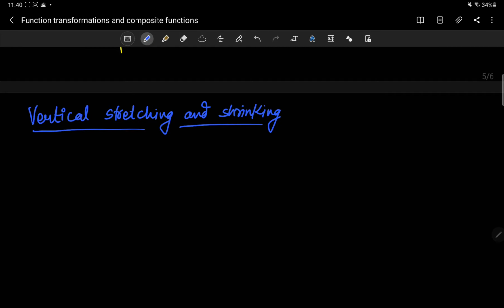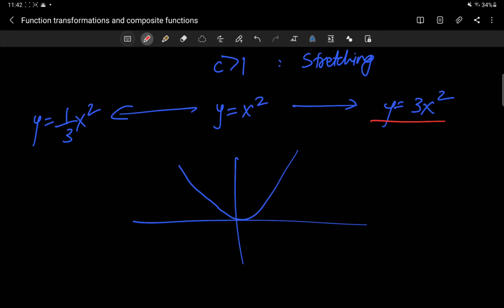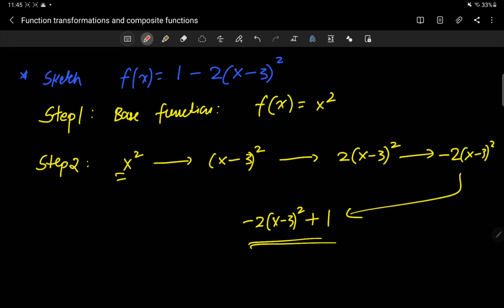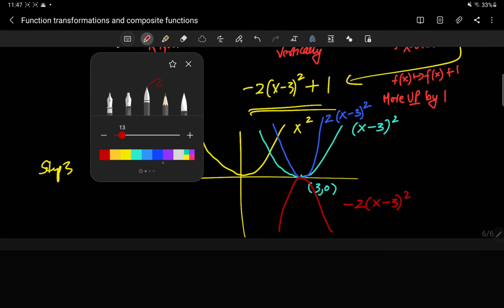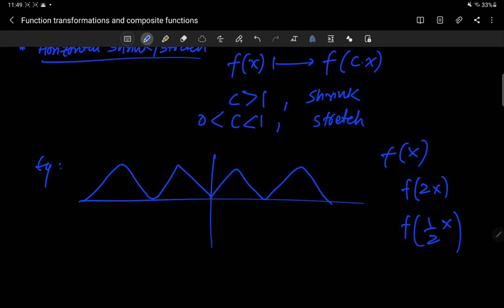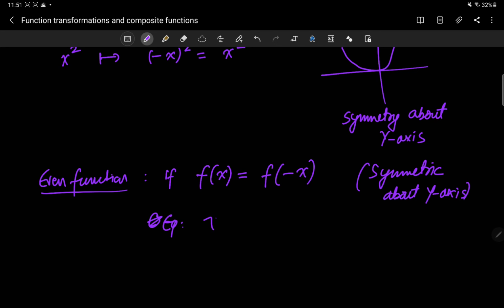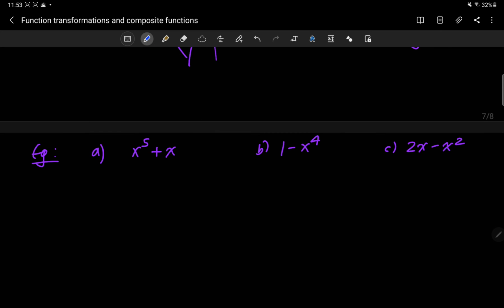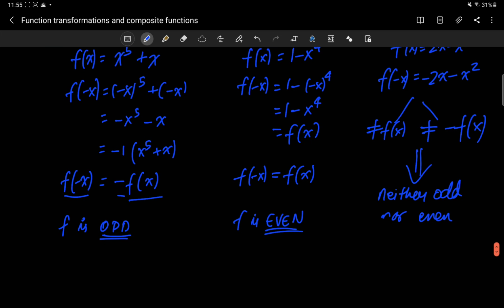Function transformation 4